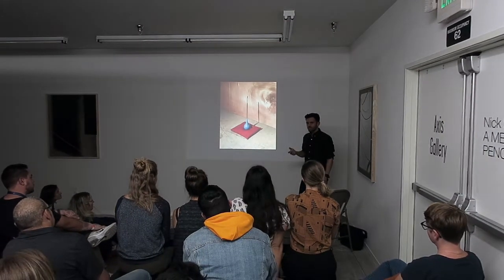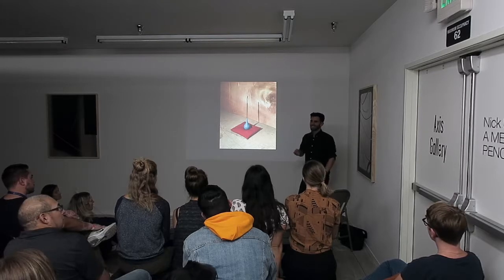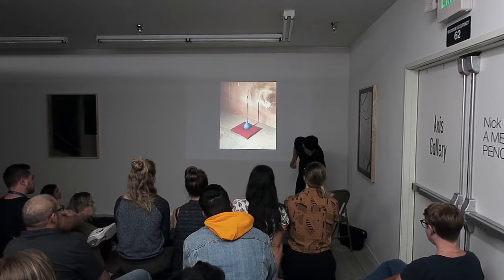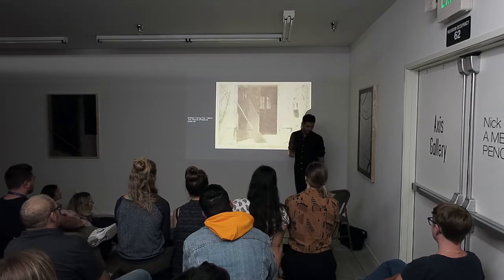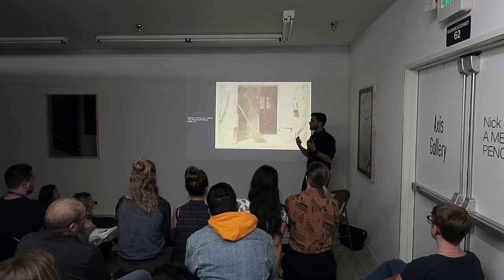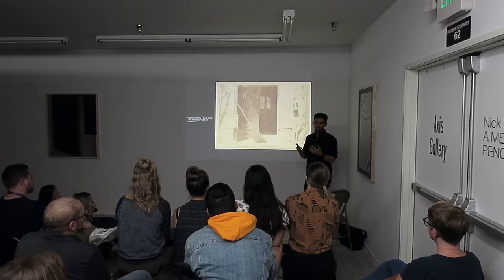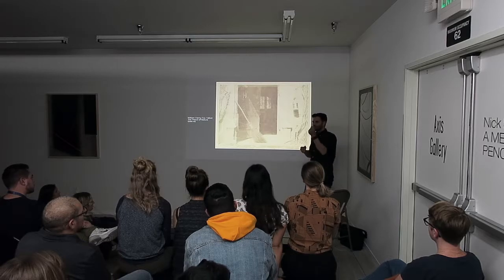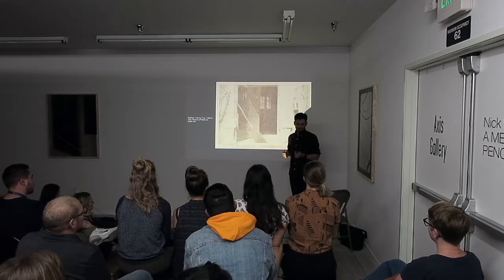Nick Shepard Talks About His Photographs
Artist Nick Shepard discusses his past work, his influences, and some of what to keep an eye out for when looking his current show, "A Mechanized Pencil," on view at Axis Gallery, Sacramento from October 4–October 27, 2019.